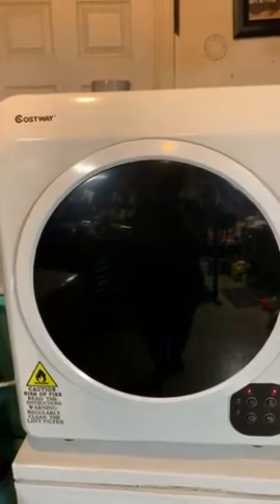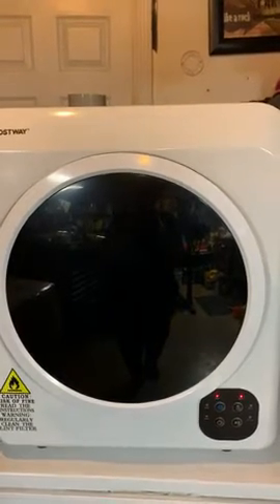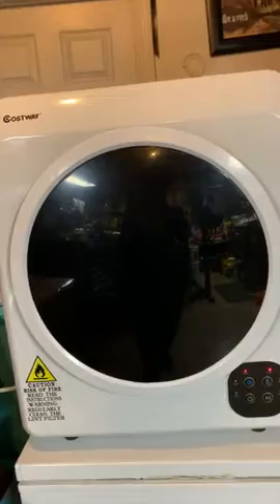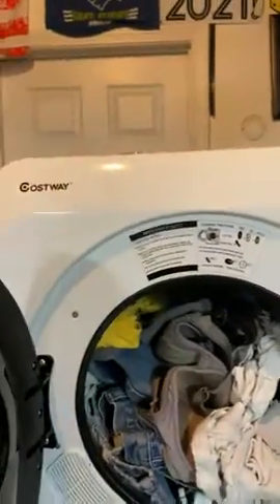COSTWAY 1700W Electric Portable Clothes Dryer, 13.2 lbs Capacity Front Load Compact Tumble Laundry D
COSTWAY 1700W Electric Portable Clothes Dryer, 13.2 lbs Capacity Front Load Compact Tumble Laundry Dryer with Stainless Steel Tub, Easy Control Button Panel Downside for Variety Drying Mode, White

COSTWAY 1700W Electric Portable Clothes Dryer 24458-EPCY Review

Introduction
As a busy individual with a hectic schedule, laundry has always been a challenge for me. The never-ending cycle of washing, drying, and folding clothes seemed to consume a significant amount of my time. That's when I came across the COSTWAY 1700W Electric Portable Clothes Dryer 24458-EPCY. The thought of having a compact and efficient laundry dryer at my disposal piqued my interest and I knew it could potentially solve a lot of my laundry woes.